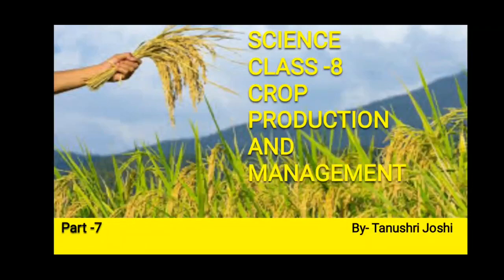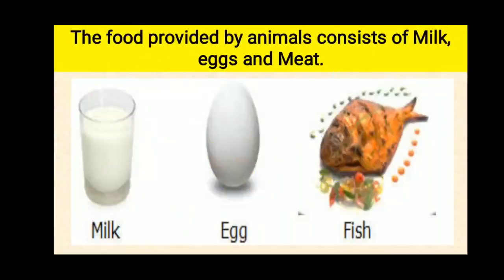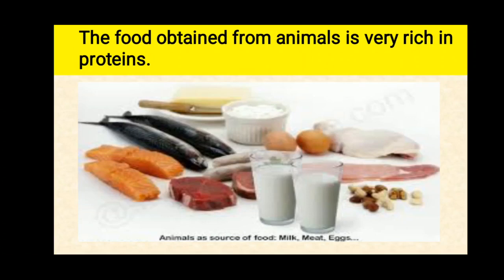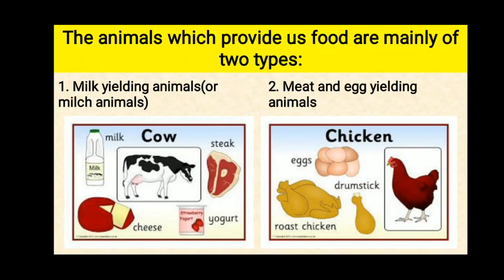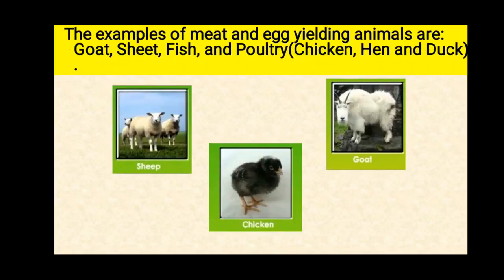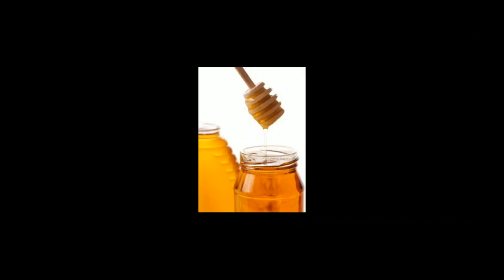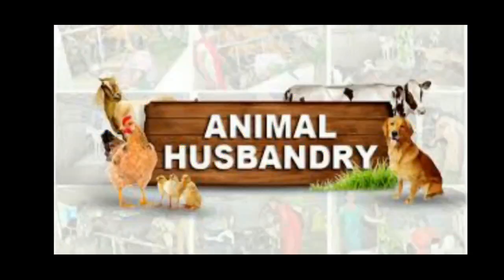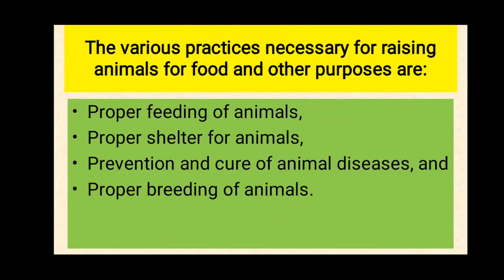FOOD FROM ANIMALS (CLASS 8 Ch1. SCIENCE)